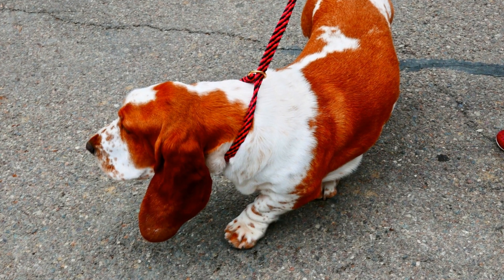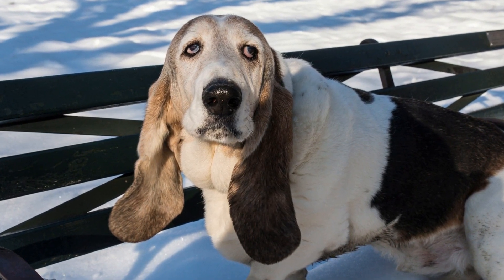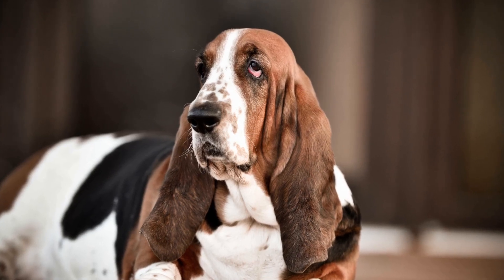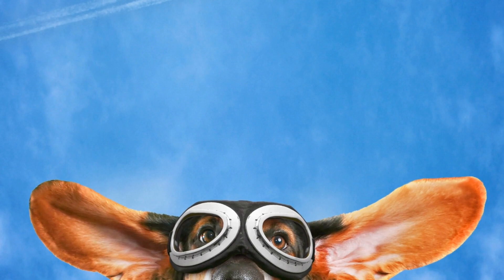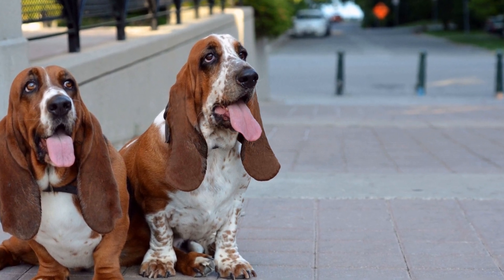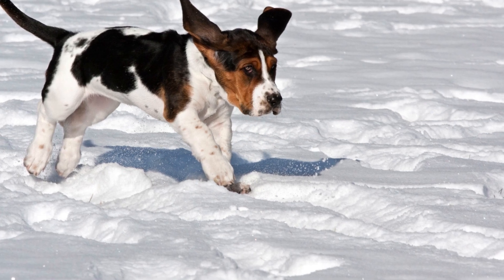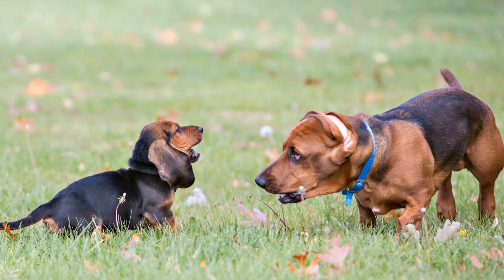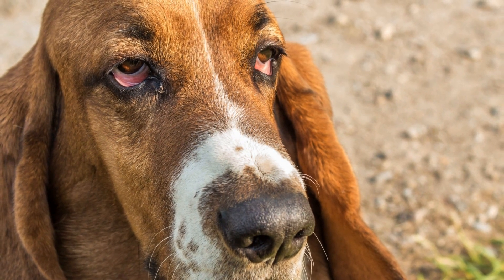Basset Hound and Exercise: Keeping Them Fit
When you think of an active, energetic dog breed, Basset Hounds might not immediately come to mind
  With their long, droopy ears, and those short legs that seem to be made for lounging, you might assume that Basset Hounds are more inclined to nap than to exercise
  However, this is far from the truth
  Basset Hounds do require regular physical activity to keep them fit and healthy
Basset Hounds, like any other breed, have specific exercise needs that must be met to ensure their overall well-being
  While they may not have the endurance and athleticism of some other breeds, they are still capable of enjoying various activities to keep them active and prevent weight gain, which can lead to multiple health issues
Before diving into the details of exercise for Basset Hounds, it's crucial to understand their physical characteristics
  Basset Hounds have a long, sturdy body with short legs, which puts additional strain on their bones and joints
  Due to this unique body structure, they are prone to certain health problems, including arthritis and hip dysplasia
  Therefore, it is crucial to provide them with exercise that is low-impact and will not exacerbate these potential issues
One of the best exercises for Basset Hounds is walking
  They enjoy leisurely strolls and the opportunity to explore their surroundings
  Aim for at least 30 minutes of daily walks to keep your Basset Hound physically and mentally stimulated
  However, it's essential to avoid overexertion or walking on hard surfaces that could put unnecessary strain on their joints
Swimming is another excellent exercise option for Basset Hounds
  The water provides a low-impact environment that is gentle on their joints
  Swimming helps to build strength, improve cardiovascular health, and keep them cool during hot summer months